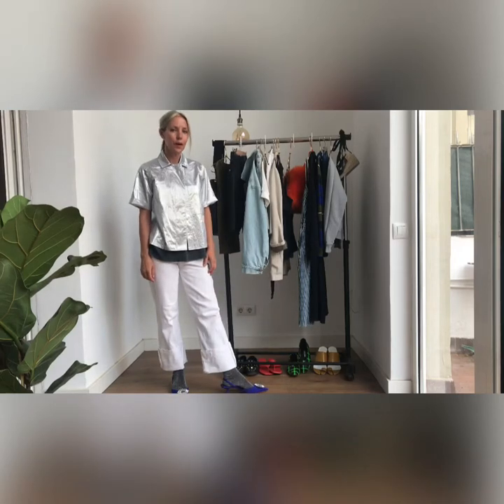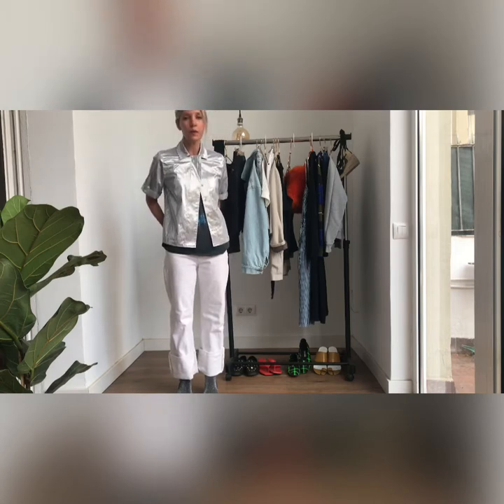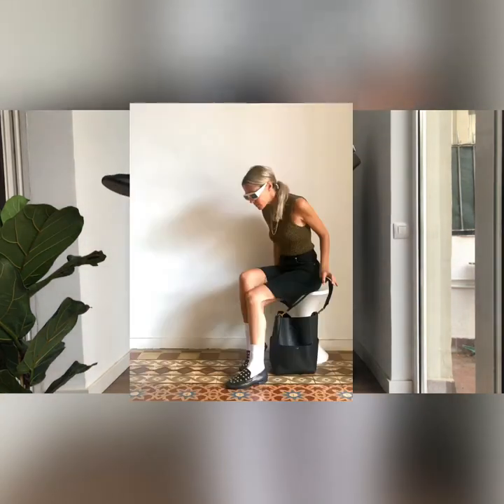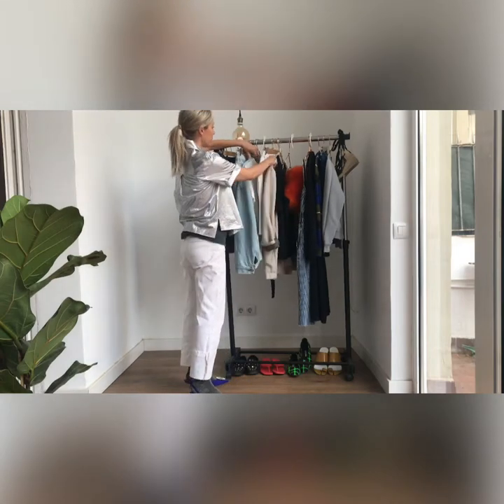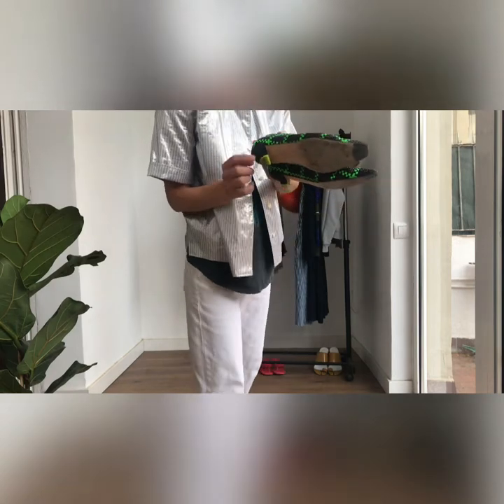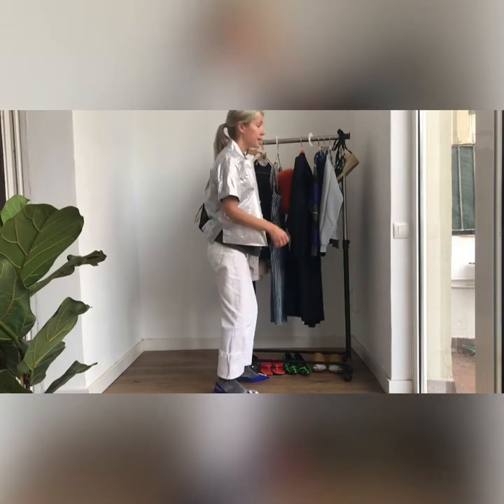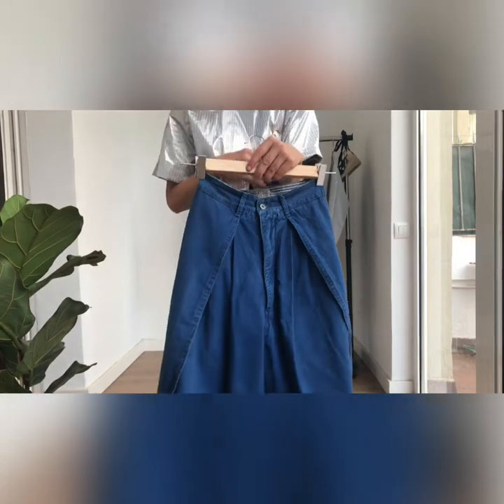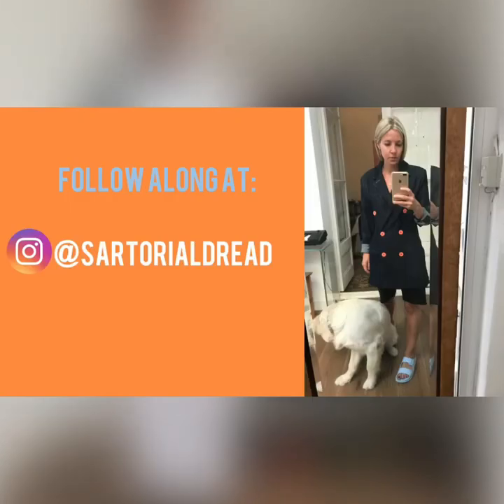How to Style Bermuda Shorts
Let’s dig into some ideas around how to wear shorts this summer. I offer up 5 ways to wear Bermudas that will feel effortless if this is your first time dipping your toe into the world of longline shorts. I’ve always been hesitant to wear shorts as my legs are “not my best feature” so this is in many ways a personal challenge to myself!

- Sleeveless COS rib knit top:   SLEEVELESS KNITTED TOP - yellow / black - Tops - COS ES
- A sub for the Marant loafers ( I actually like these better):

- A sub for Celine bag ( this one would be awesome with this look or just in life in general):

Celine Embossed Bicolor Mini Luggage Tote - Handbags - CEL151737 | The RealReal

Look 2: Denim on Denim:
- Zara denim Bermudas:

Look 3: all vintage sorry or older season:(

- white cutoff barrel leg jeans
- Black woven men’s leather belt
- Burberry linen unlined blazer
- Mista neon/ black woven kittens
- Black athletic inspired crop top or camisole

Look 4: overalls and drapey trench

- Striped overalls are Target from last year
- Navy trench is Amiri
- Orange bag by Sara Tejada @sarahtejada
- Tabi sandal by Maison Margiela:

Look 5: pleated chambray shorts

- vintage Girbaud pleated shorts from @mercyvintage
- Sweater polo from @uterqueoficial
- Knockoff Manolos from Zara